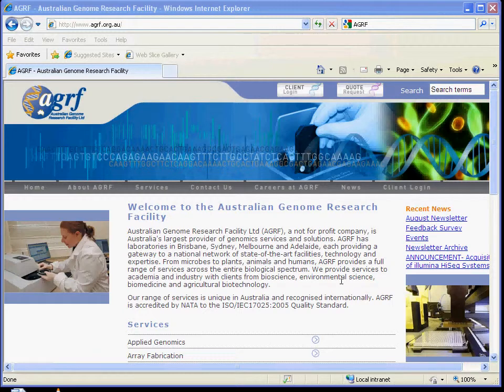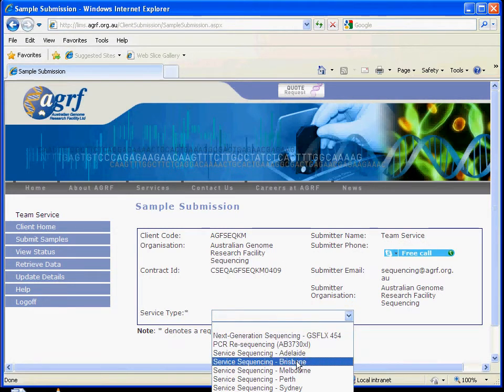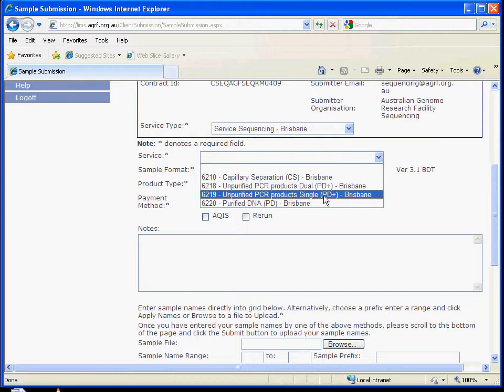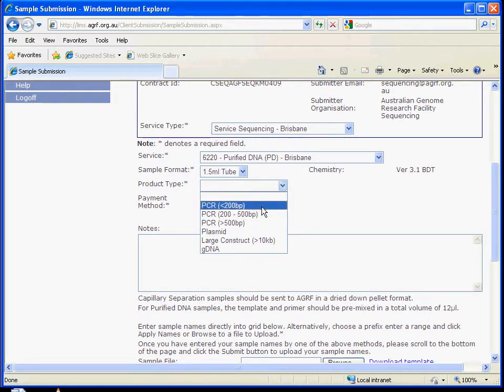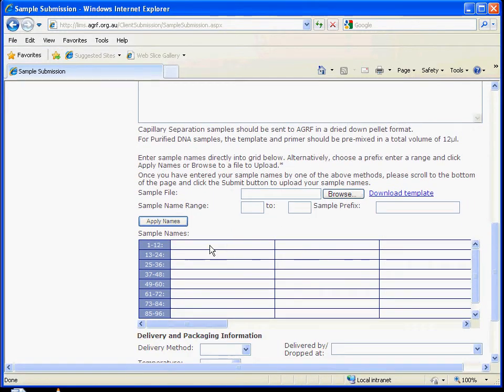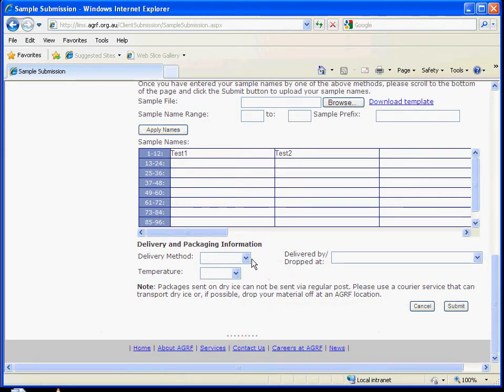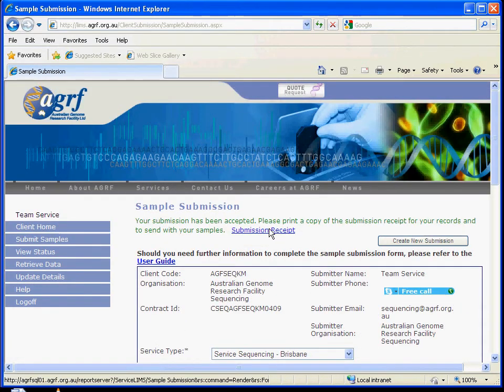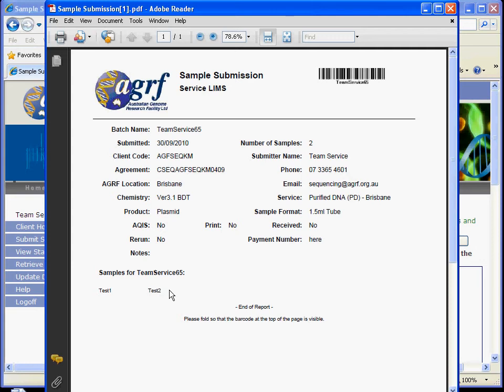How to Submit Samples to AGRF Sanger Sequencing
A quick run through of submitting sample details online for sequencing at AGRF.